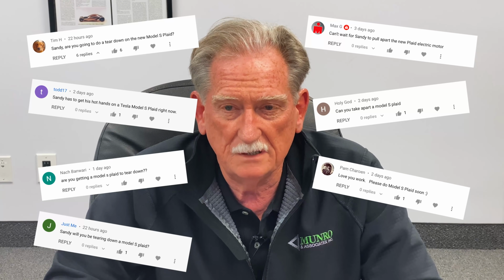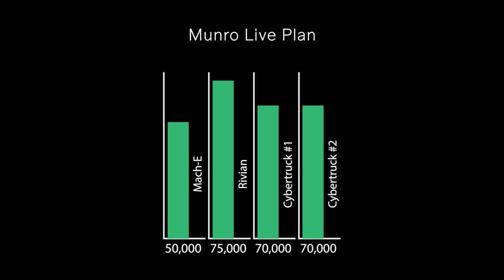Model S Plaid: Sandy's Plan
Munro is looking to crowd source the Model S plaid through the sale of stickers. We will mail you a nice 2inx10in sticker! (for international please consider ordering 2 stickers to cover the cost of shipping)